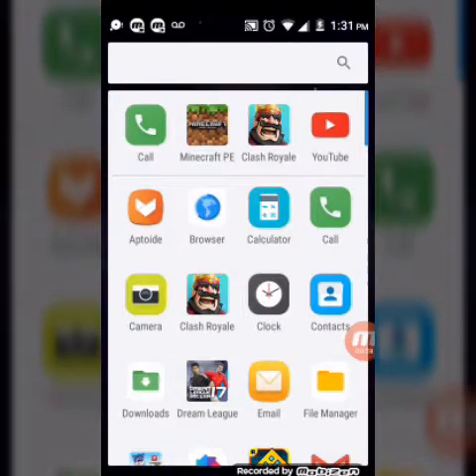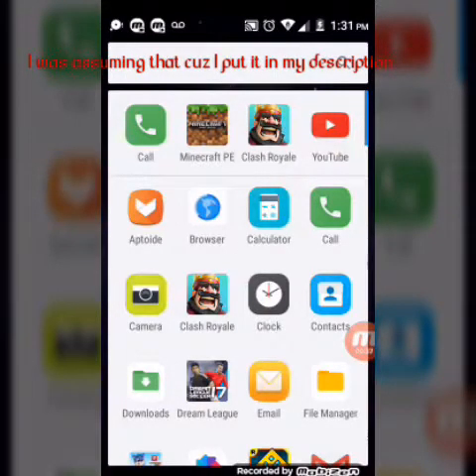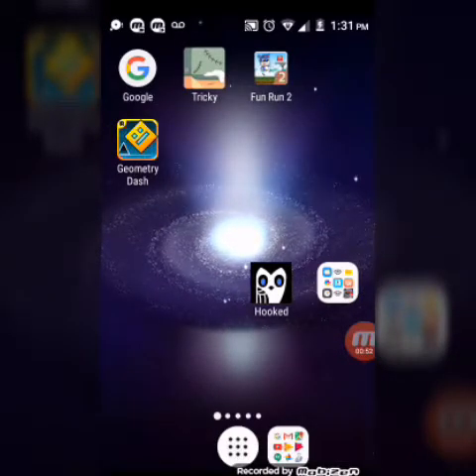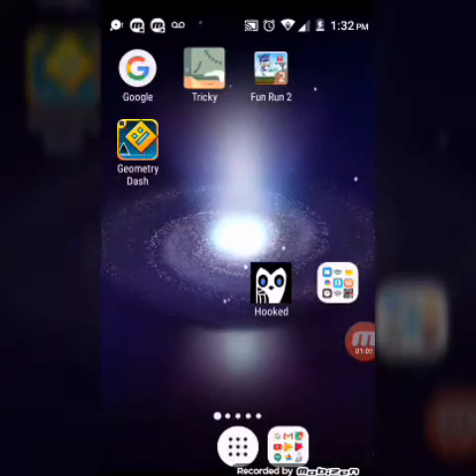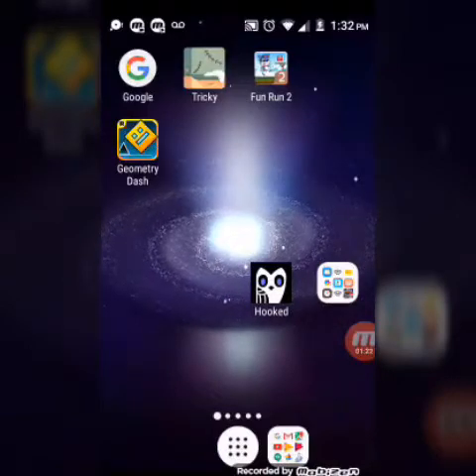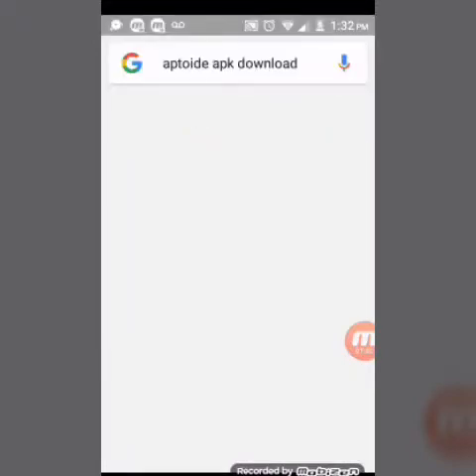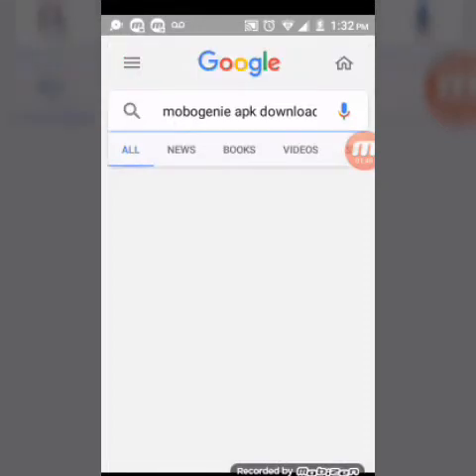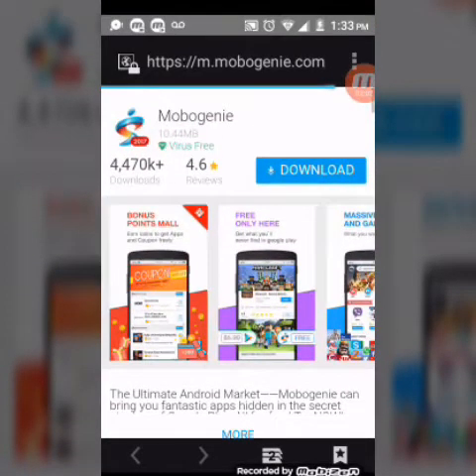How to get free apps again simple and easy